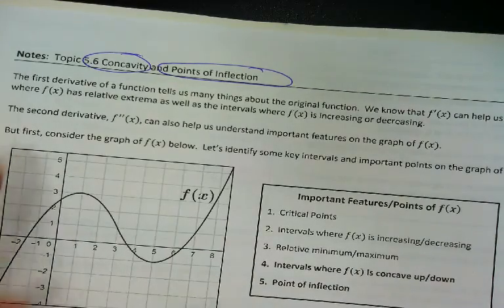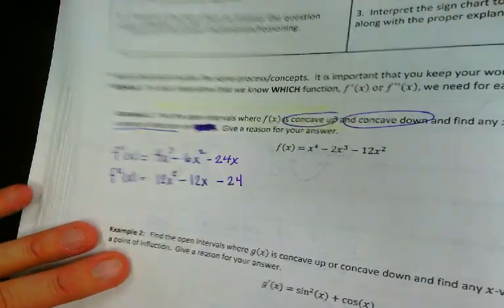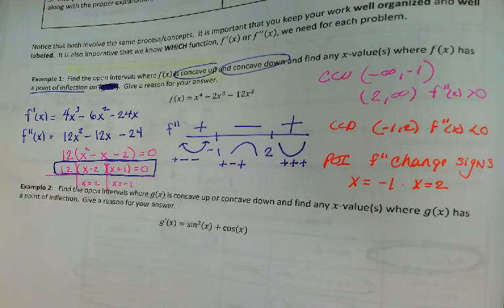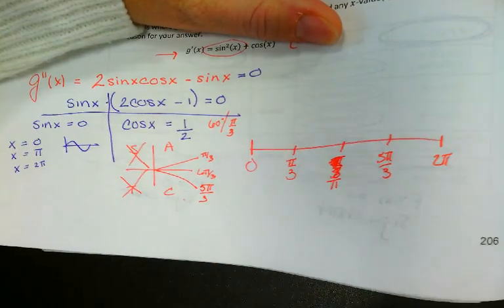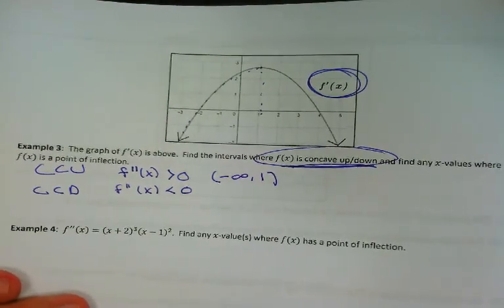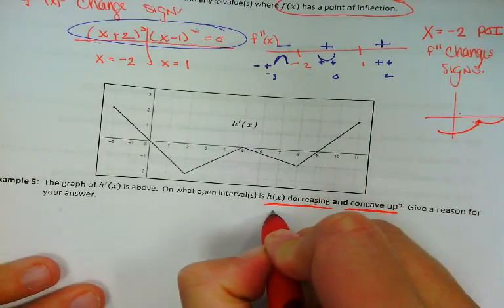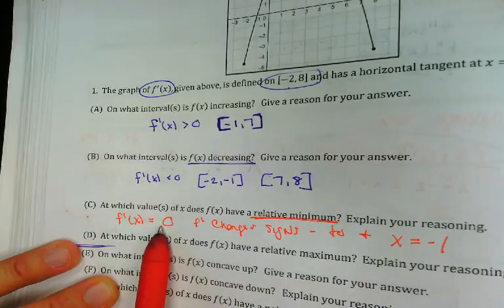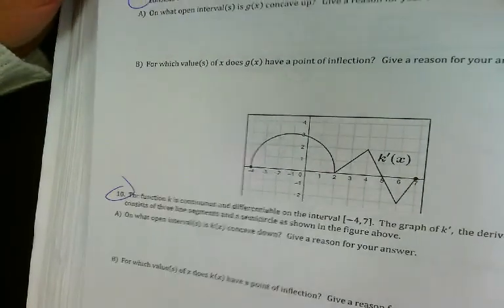2nd derivative points of inflection and concavity